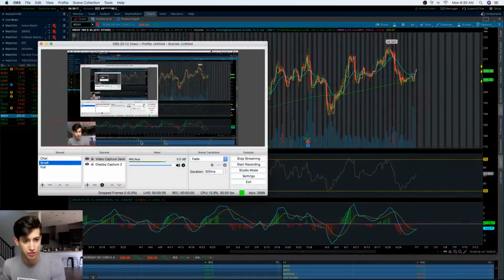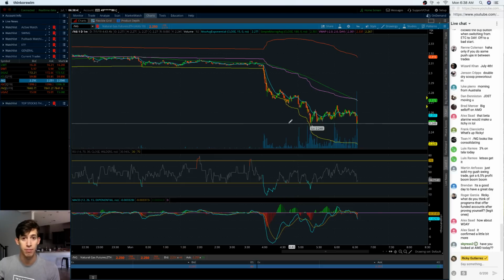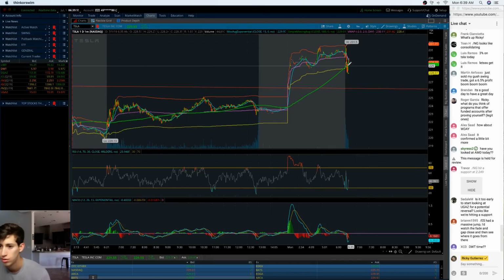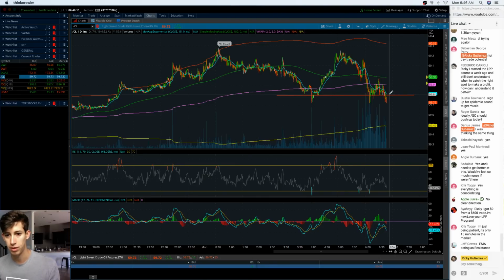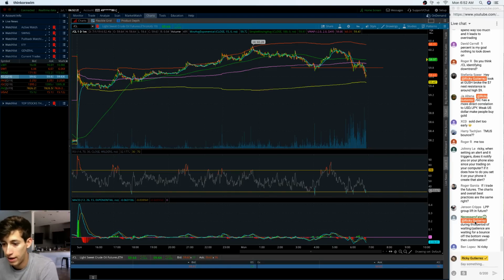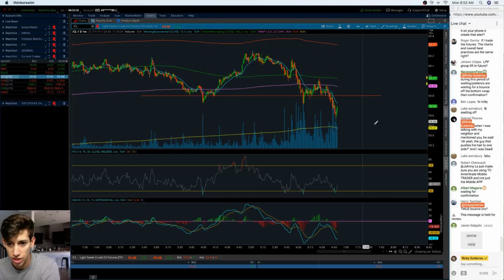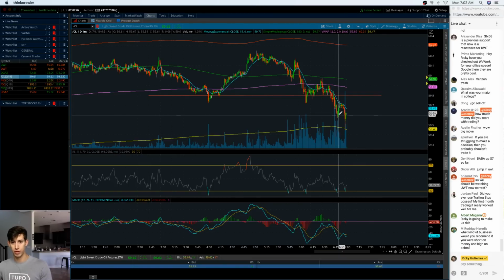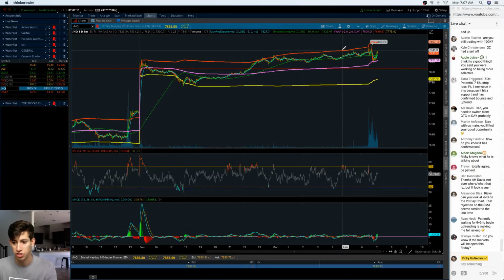Learn Plan Profit | Morning Live Chat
2.

4. 📞Let’s jump on a call